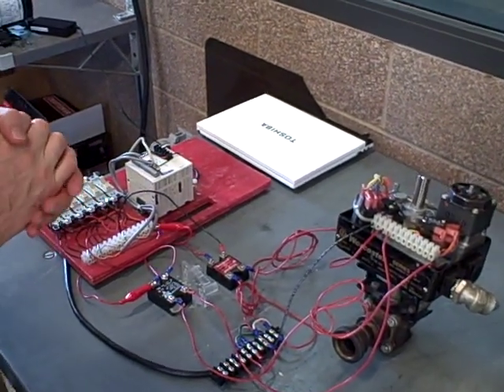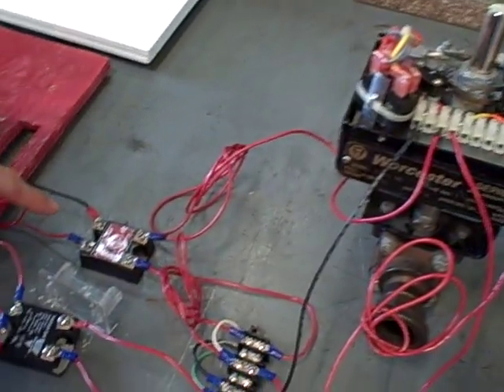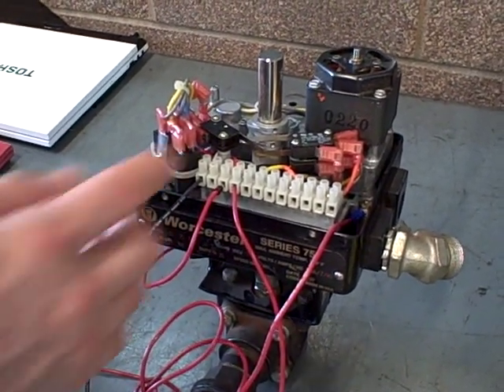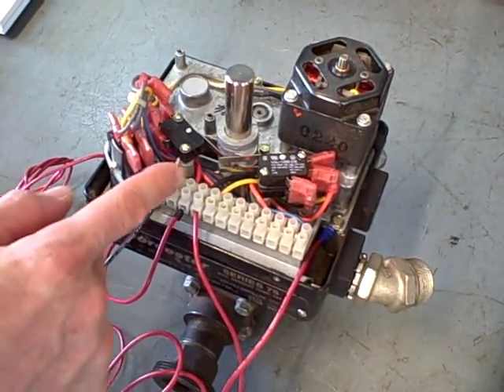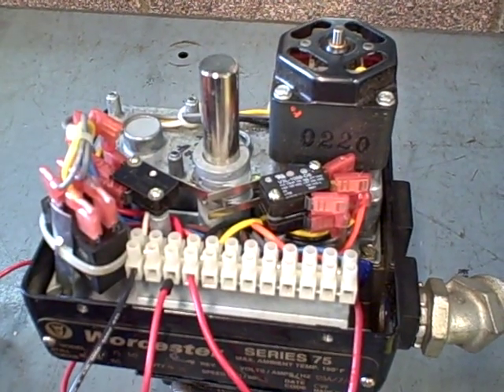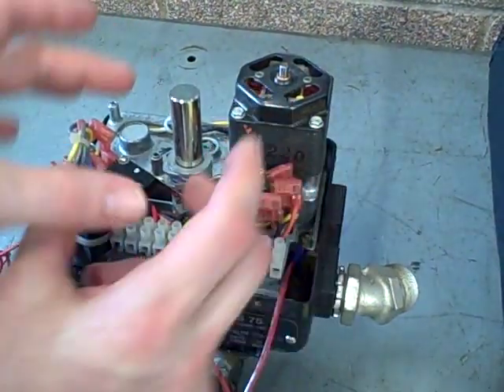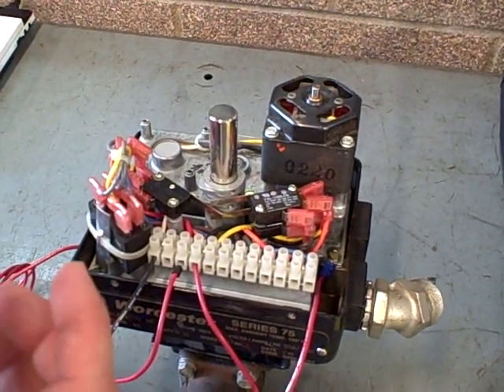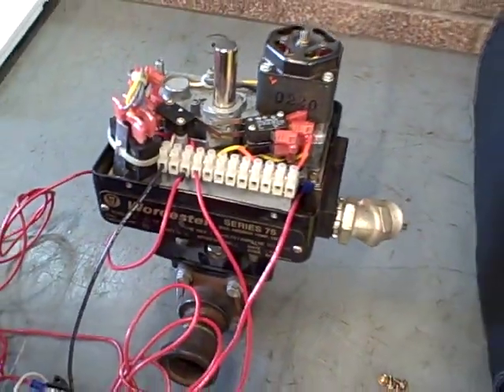Worcester MOV limit switch operation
Demonstrating how limit switches work on a small motor-operated valve (MOV) manufactured by Worcester.